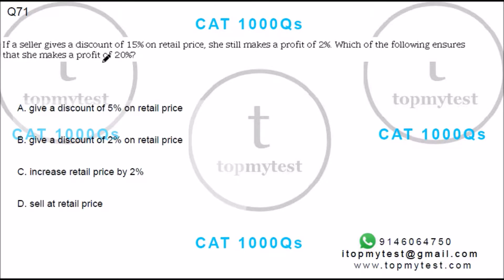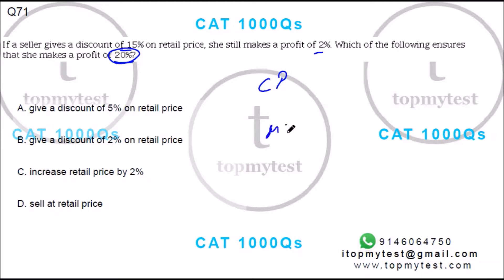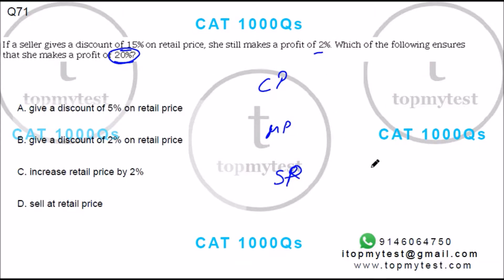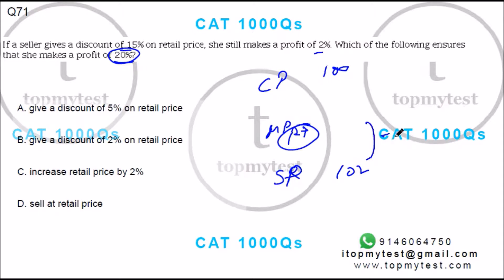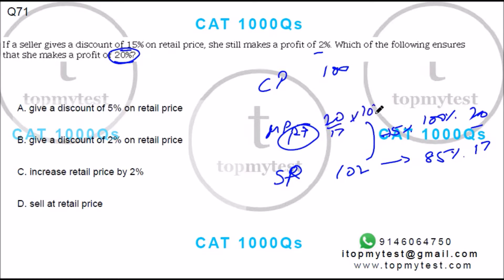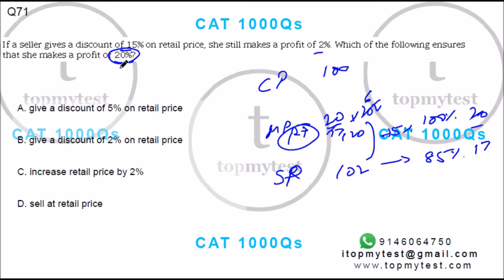CAT 1000 071